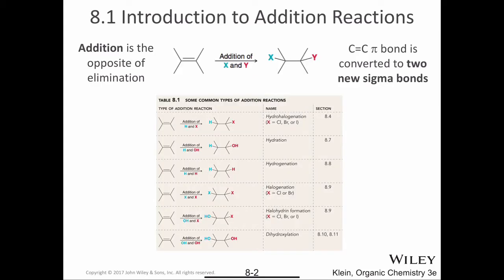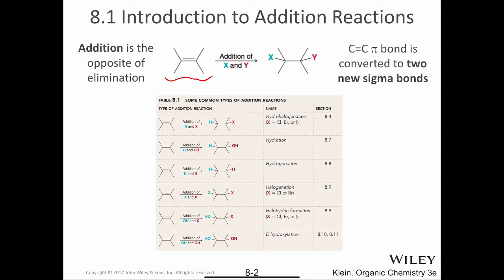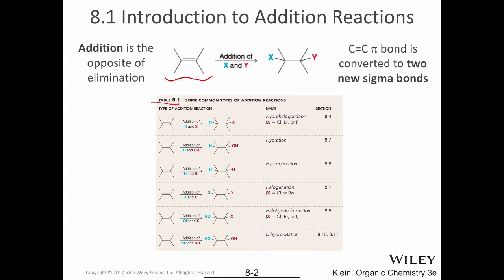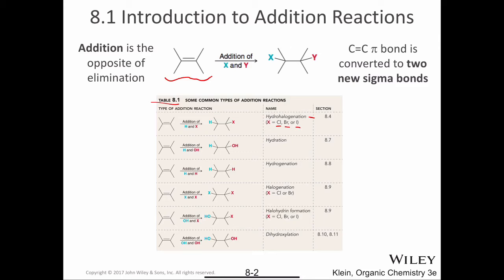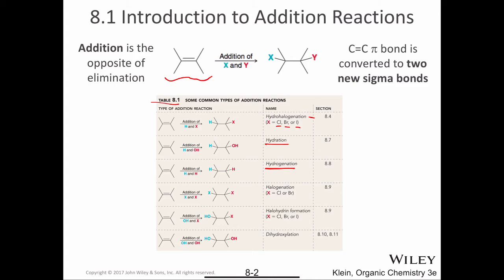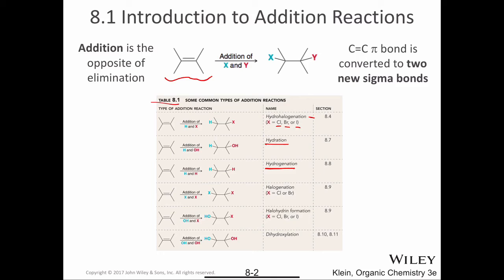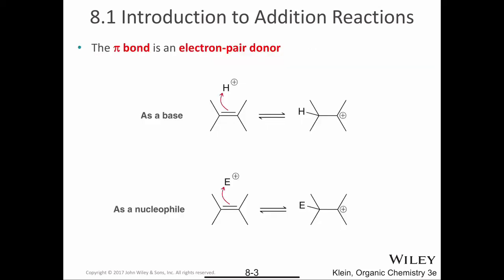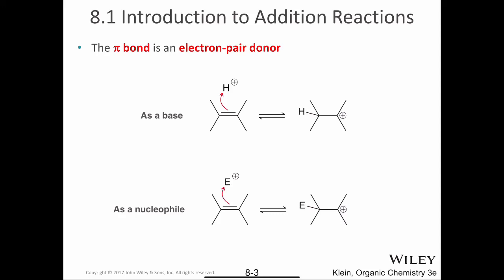8.1 Introduction to Addition Reactions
8.1 Introduction to Addition Reactions
CHEM 3101
Mr. Deon